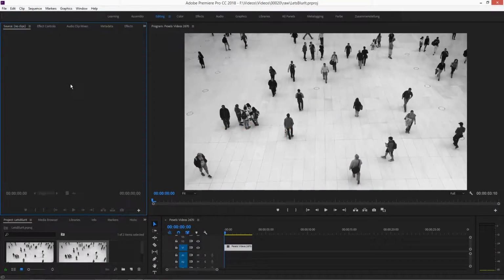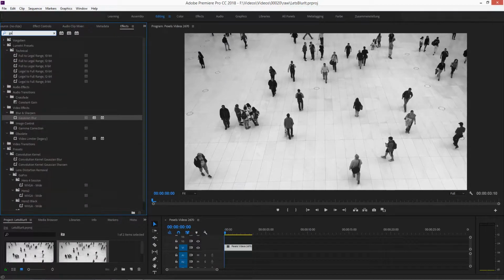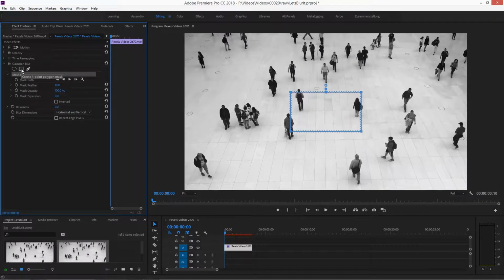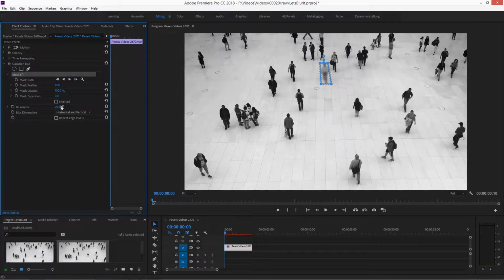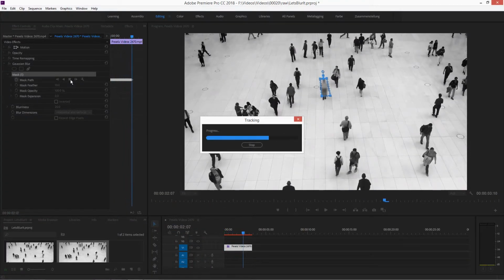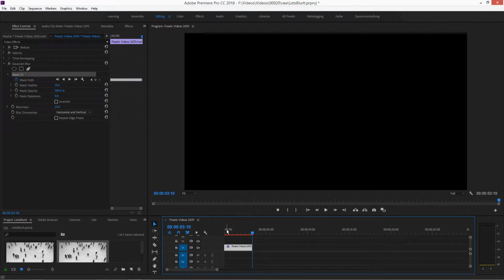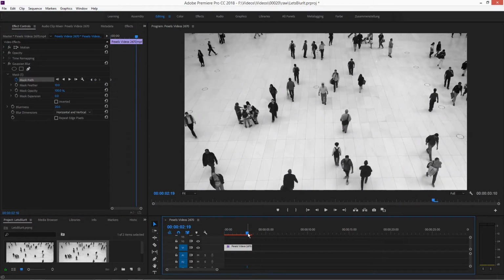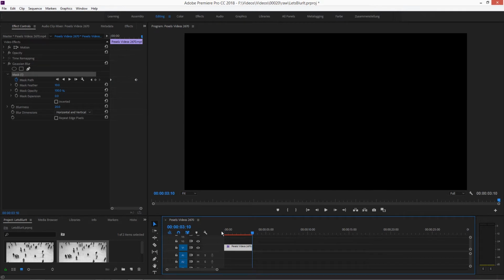Blur moving object or persons in Premiere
This short tutorial video explains how to blur moving objects or people in Adobe Premiere Pro with the tracking or keyframe option.

Hi, my name is Diego and I try to help everyone by creating short tutorial videos.

Hopefully this video helped you.
Have a nice day and...
Good luck! :-)